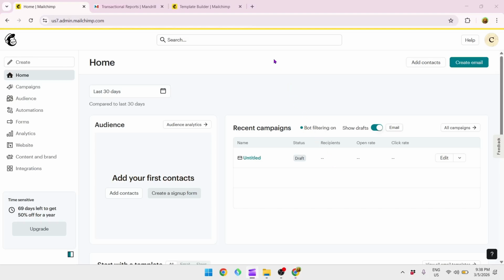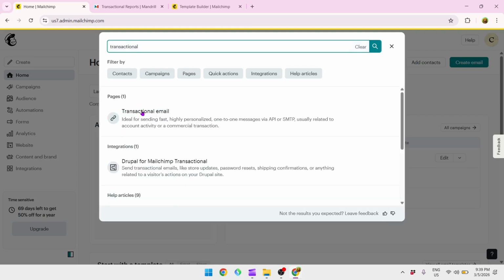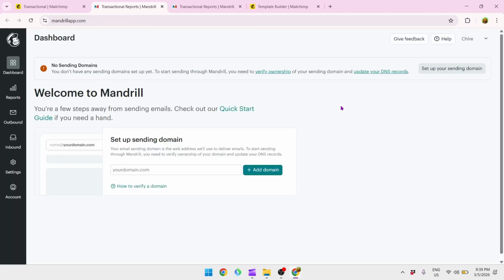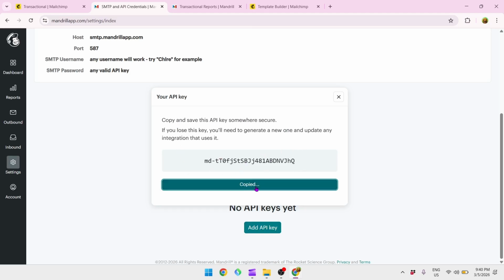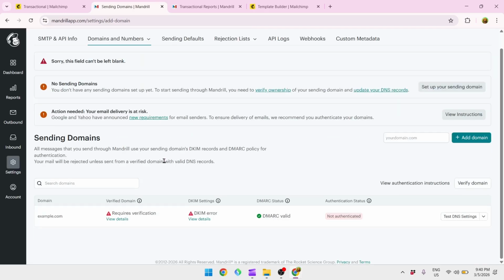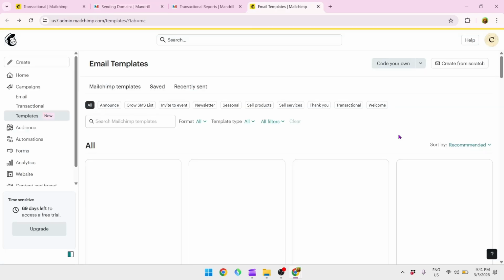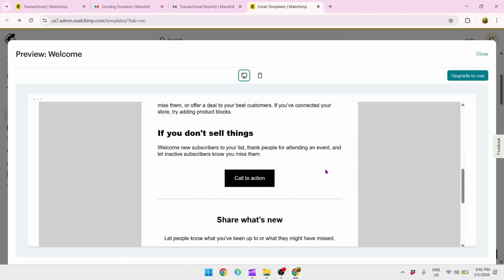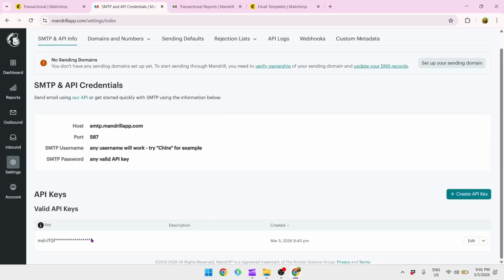How to Use Mailchimp Transactional Email in 2026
Want to send automated, important emails like receipts, confirmations, and notifications? In this 2026 tutorial, you’ll learn how to use Mailchimp transactional email so you can deliver reliable, time-sensitive messages to your users. Mailchimp’s transactional email service helps businesses send system-generated emails quickly and securely.

✅ Access Mailchimp transactional email settings or Mandrill service
✅ Set up and verify your sending domain
✅ Configure API keys for transactional email delivery
✅ Create and customize transactional email templates
✅ Test and send automated system emails

This guide is perfect for users who want to understand how to use Mailchimp transactional email in 2026. By the end of this tutorial, you’ll know how to send automated emails like order confirmations and alerts efficiently.